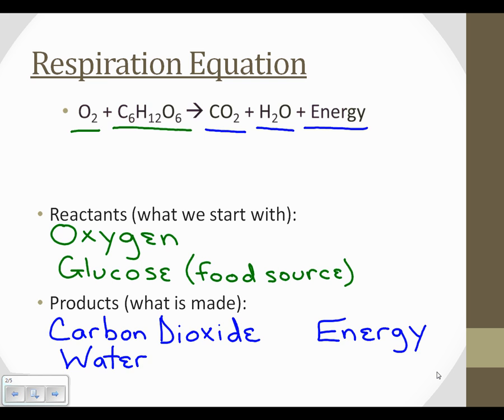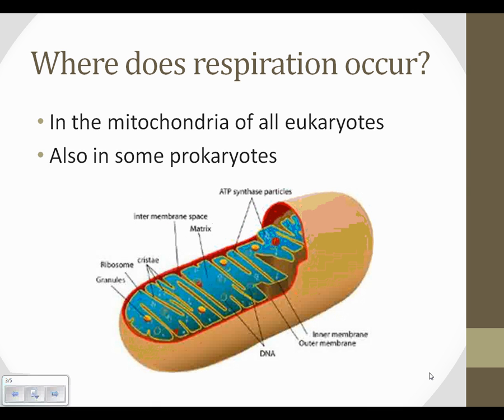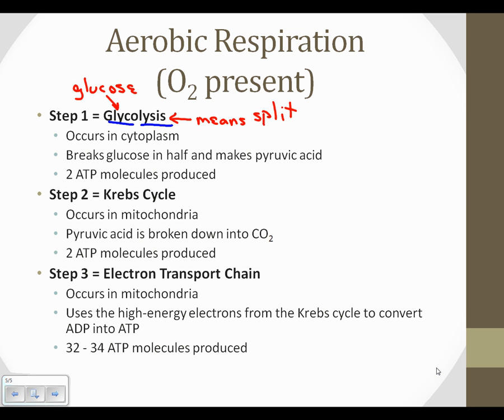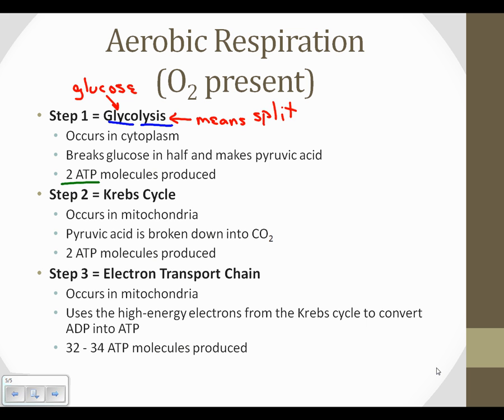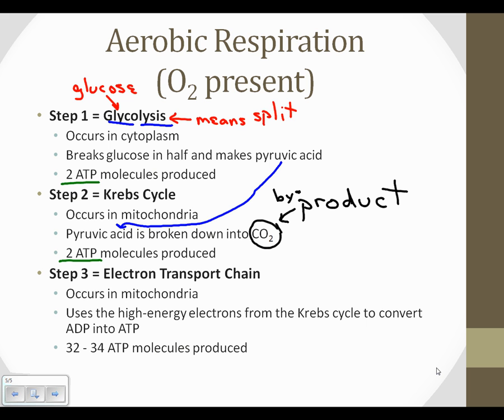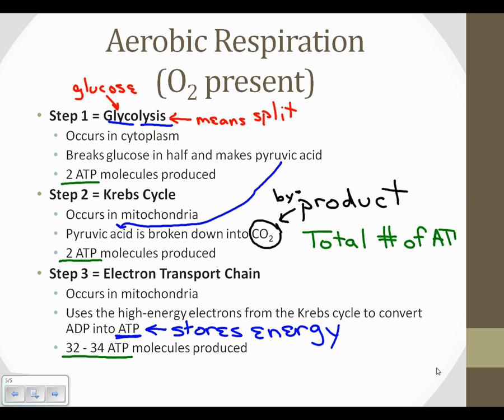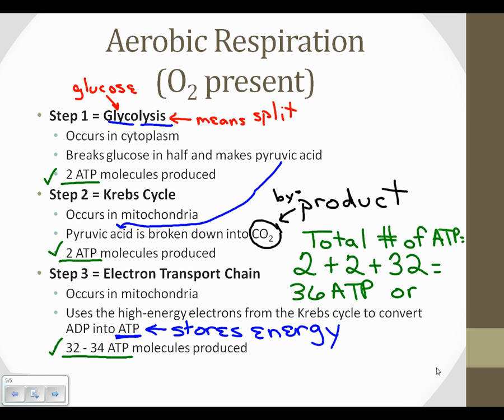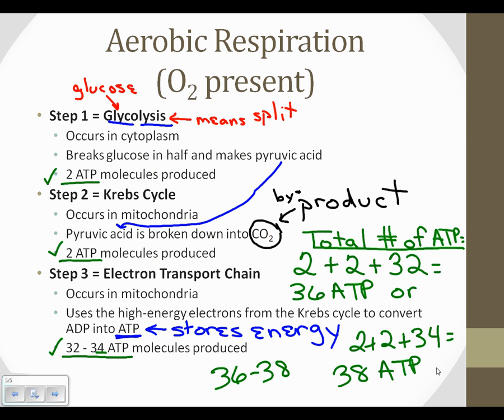Respiration.wmv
Respiration Review